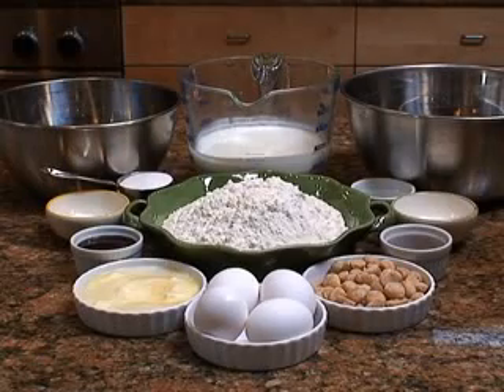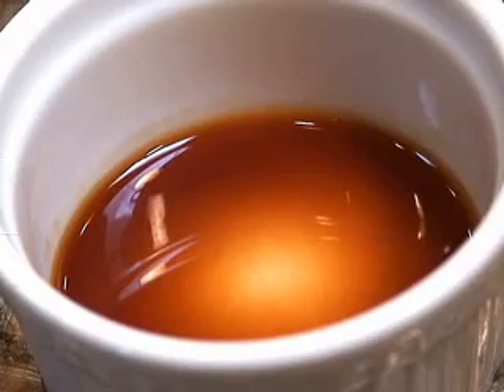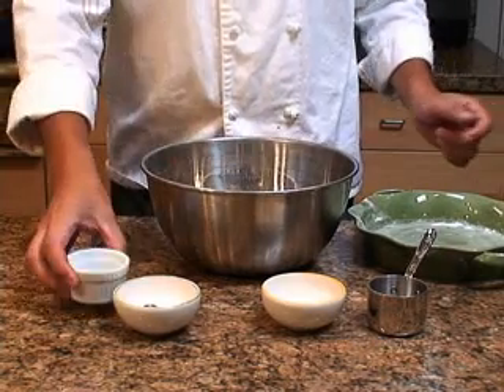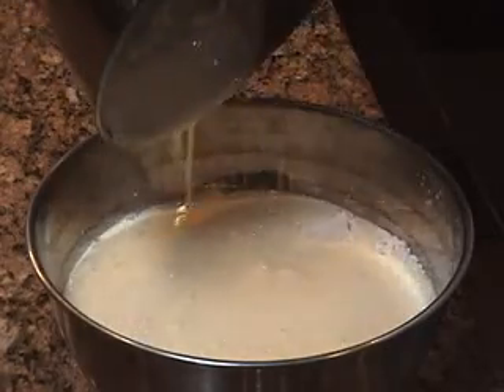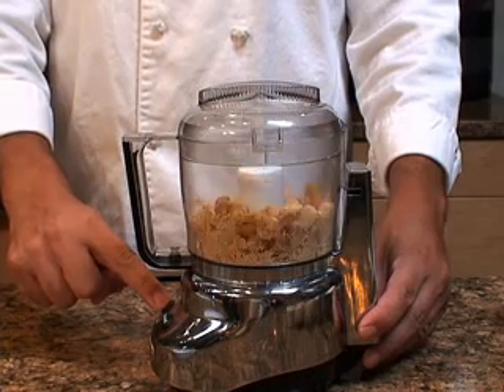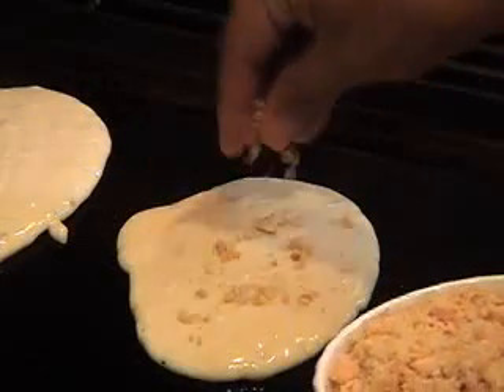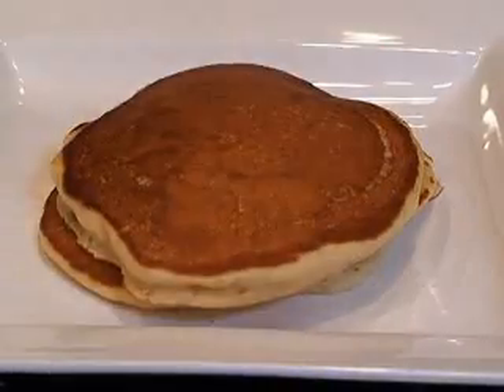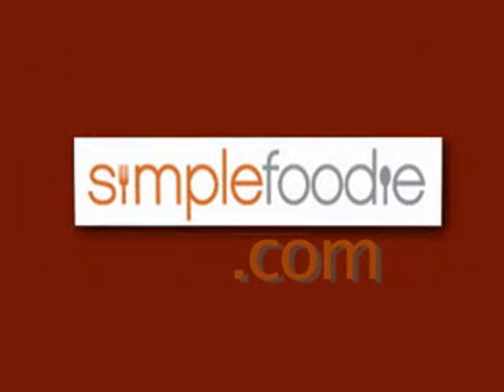Macadamia Nut Pancakes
Macadamia Nut Pancake Recipe from SimpleFoodie.com. These pancakes come out thick, fluffy, and tasty.